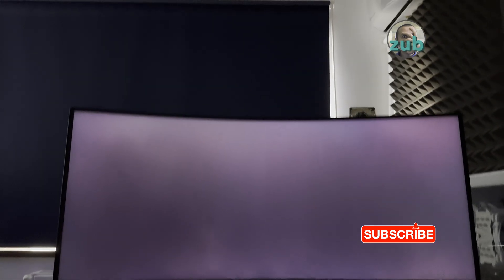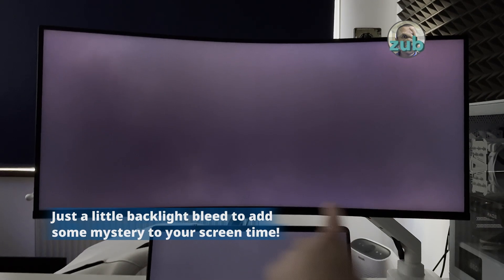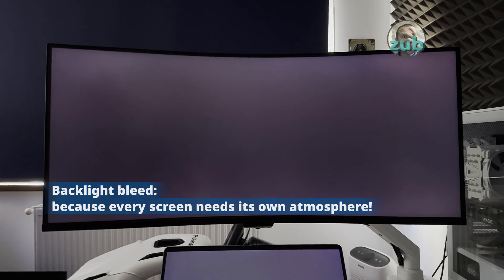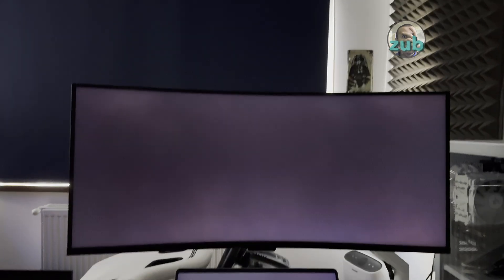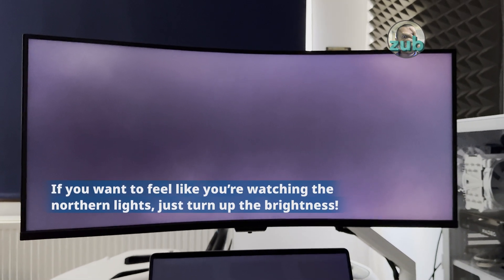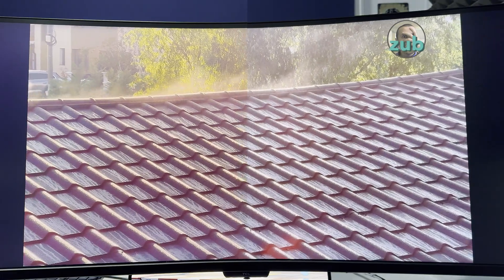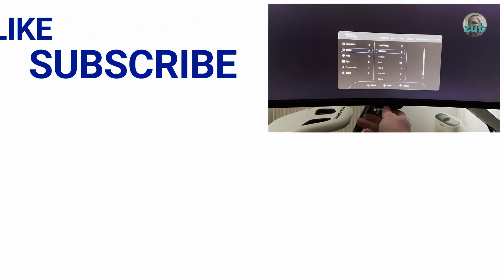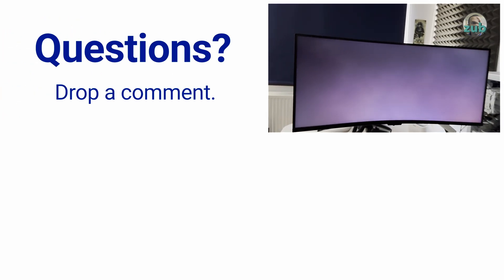TCL 34R83Q – FPS, Blooming, Nits, & Response Time EXPOSED!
🚀 TCL 34R83Q – The ULTIMATE Screen Test! 🎮

How does the TCL 34R83Q handle real-world performance? I put it through a series of intense display tests, covering:
✅ FPS Comparison & Refresh Rate Stability
✅ Blooming & Backlight Bleed Check
✅ Response Time & Motion Blur Performance
✅ Real Nits Brightness & Uniformity
✅ Screen Gradient & Color Accuracy
✅ Text Sharpness & Clarity
✅ Screen Retention & Persistence of Vision

Similar arm to the one showcased
White

Chapters:
00:00 - Comparing Frame Rates
00:50 - Persistence of Vision
01:06 - Blooming Test
02:04 - Response Time
02:24 - Nits & Uniformity & Screen Gradient
03:20 - Text Sharpness & Screen Retention
03:50 - Backlight Bleed Screen Test

🎥 If you're considering this monitor for gaming, creative work, or productivity, this video will show you the real strengths and weaknesses!